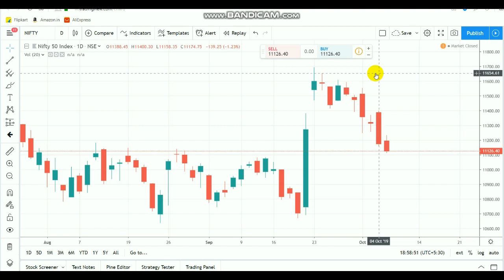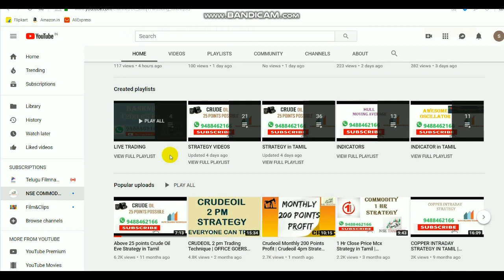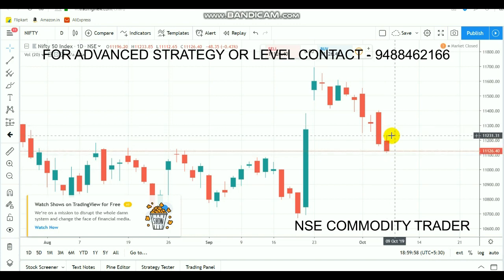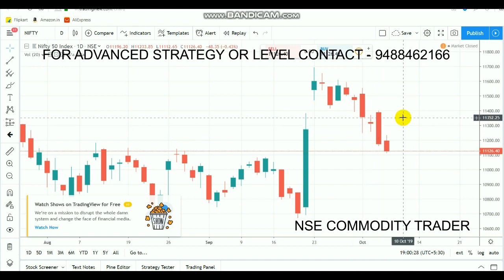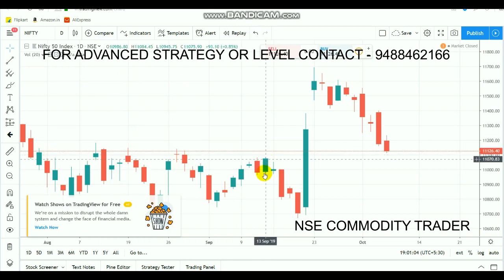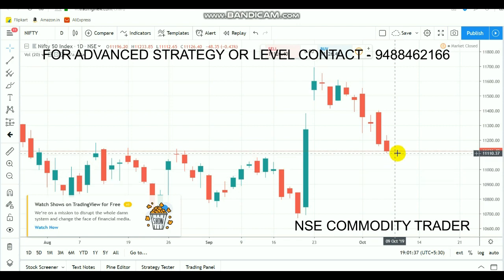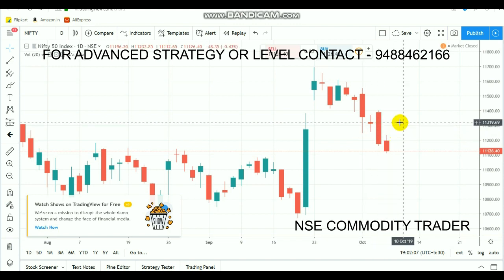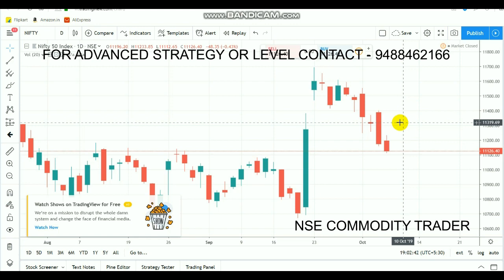Nifty Technical View | Equity Bearish Candle | Intraday Breakout Ranges 09 oct 2019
To Open account click LINK - 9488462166

For Level or Advanced Trading Strategy
WITH/WITHOUT STOP-LOSS

This Video about NIFTY Range for Intraday Trading.